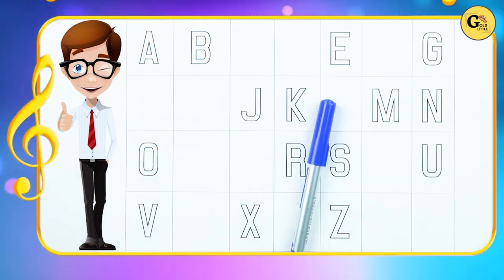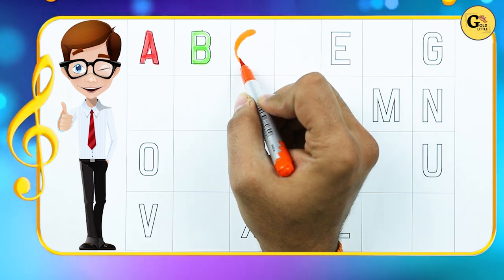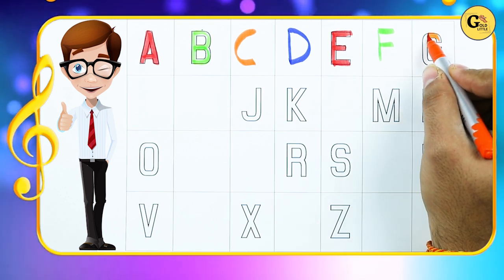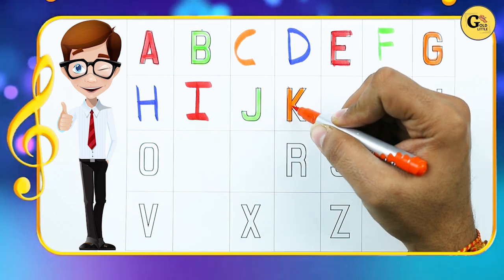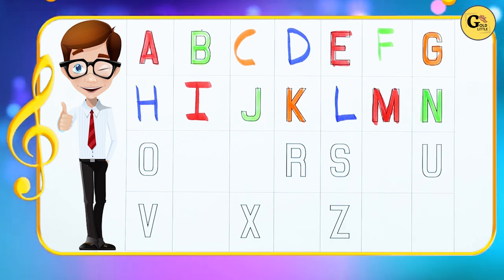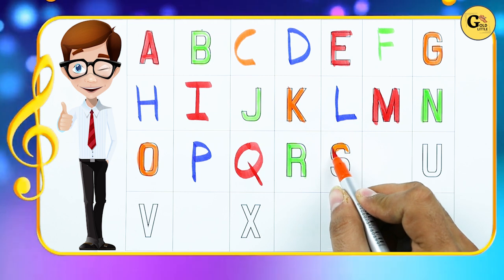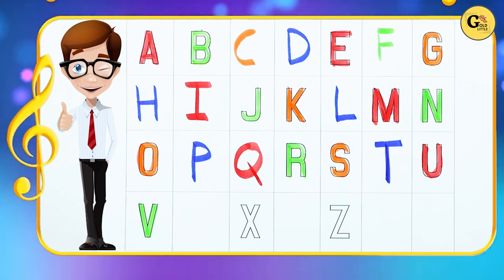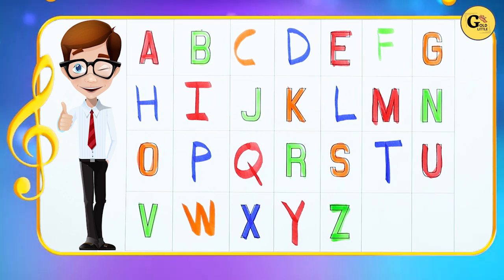Write abcd & fill in the blanks | ABC Alphabet | 123 number | 1 to 10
1. 123
2. ginti
3. one to hundred
4. counting
5. 1 to 100 counting
6. 1 se 100 Tak ginti
7. counting 1 to100
8. 100 tak ginti
9. 1 to 100
10. 123 numbers
11. counting for kids
12. Learn to counting 1 to 100
13. counting 1 to 20
14. counting 1 to 15
15. gold Little
16. Ginti in english
17. Ginti video
18. hindi varnmala
19. Ginti song
20. 1234 numbers
21. abcd video
22. ABC learn
23. english alphabet video
24. abcd alphabet
25. A to Z